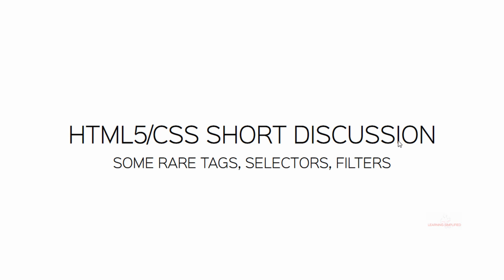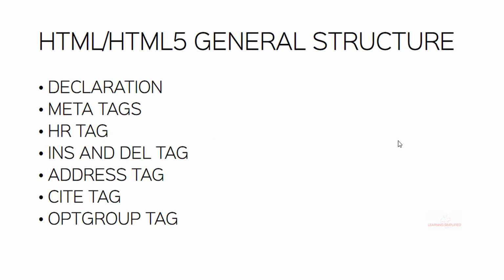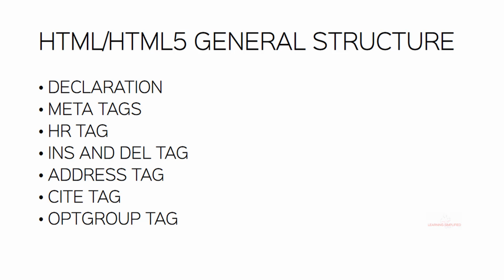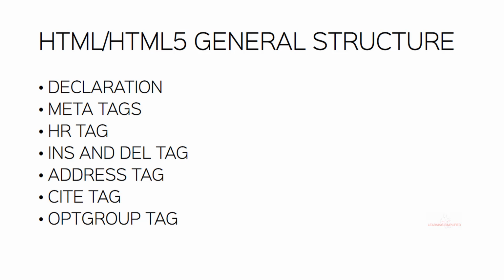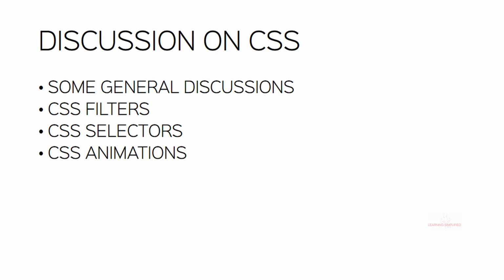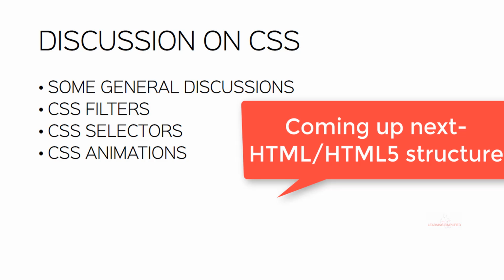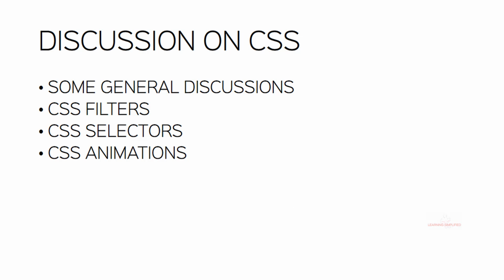HTML and CSS General Discussion- Introduction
HTML and CSS general discussion on structures, some rarely used tags, and some powerful css features useful for our projects. Follow

In this series of tutorials, we will be mainly answering to some frequent queries related to html and css. Previously we had made a complete series of html and css tutorials, so in this case we will be short and specific regarding the subject; anyhow we will elaborate the matter in some cases.